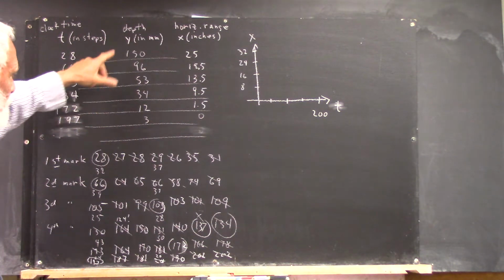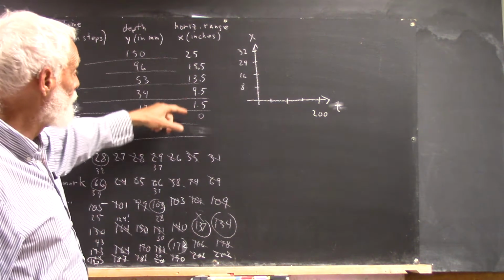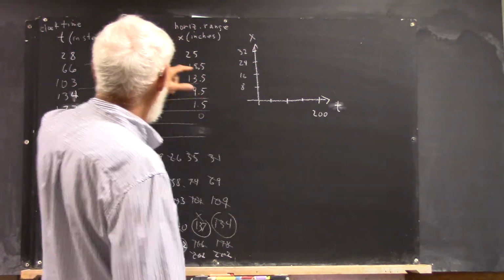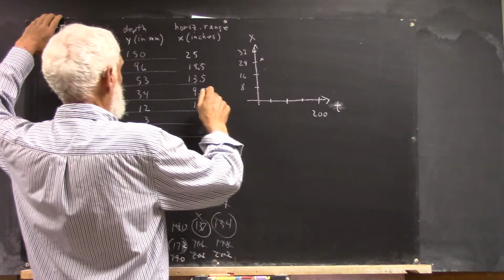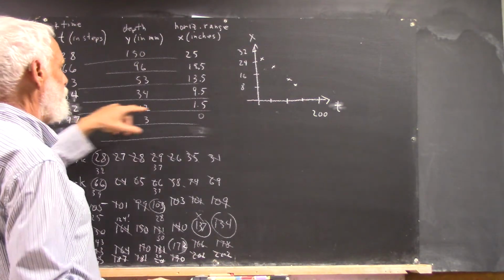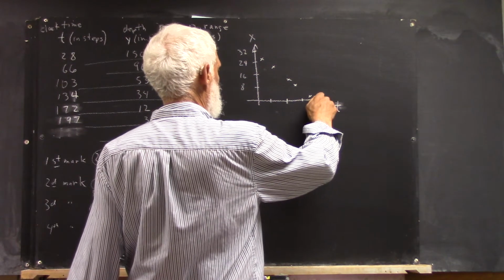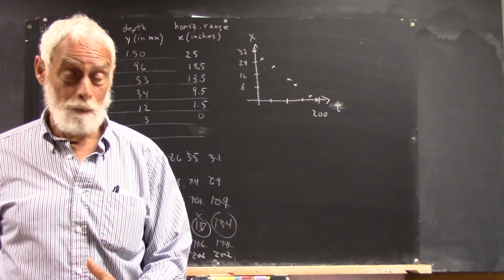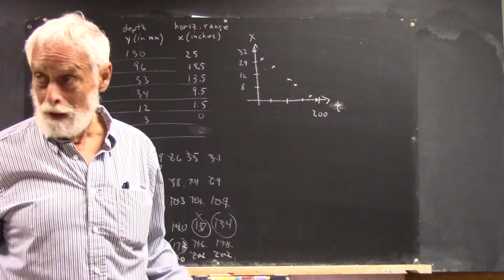dagov 2500 depth vs clock time data also horiz range vs clock time water flowing from tube in unif